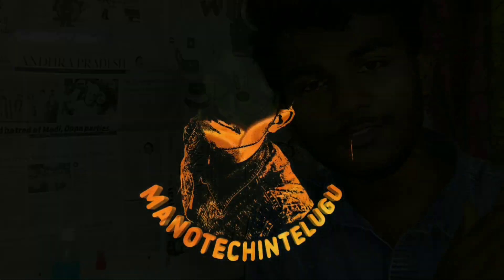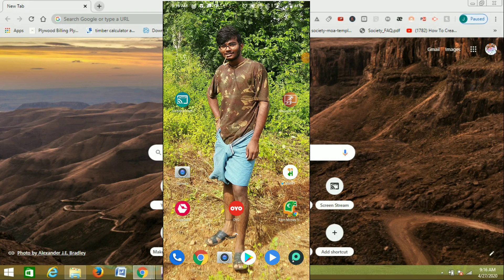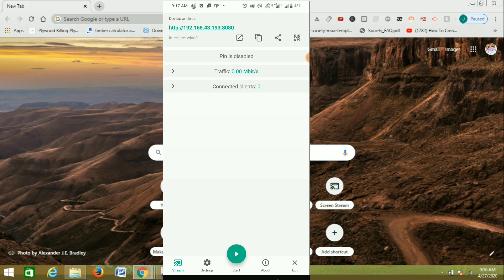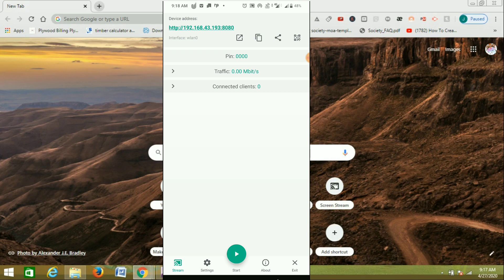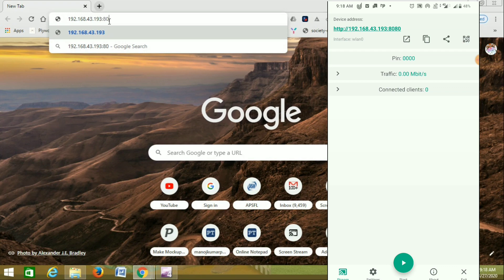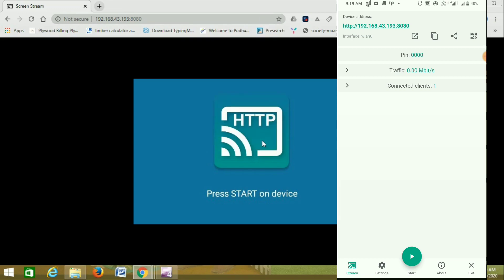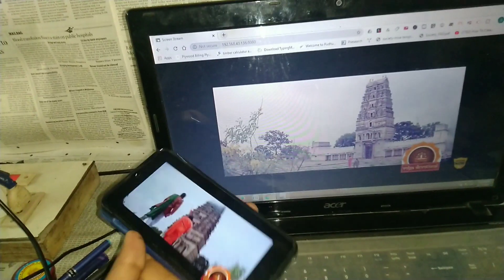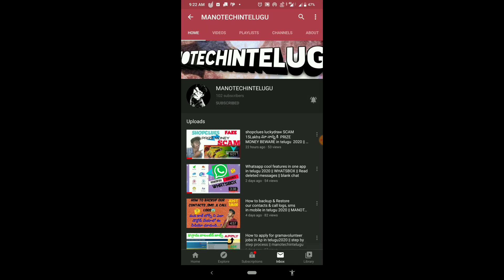How to Cast Android Mobile Phone Screen mirror to Laptop/TV easy steps in telugu || MANOTECHINTELUGU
IF YOU LIKE THIS VIDEO PLEASE LIKE THIS AND
DON'T FORGOT TO SHARE AND COMMENT ME YOUR
OPINION ABOUT OUR VIDEO IN THE COMMENT BOX.